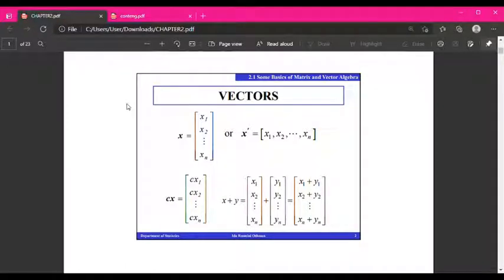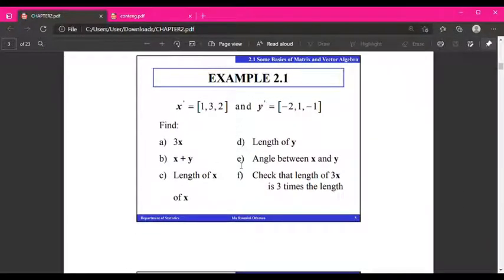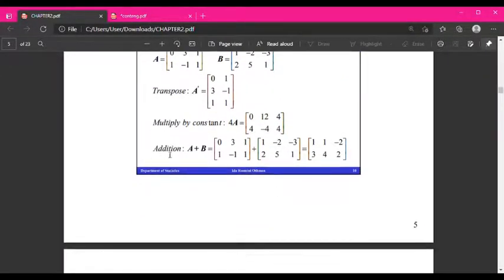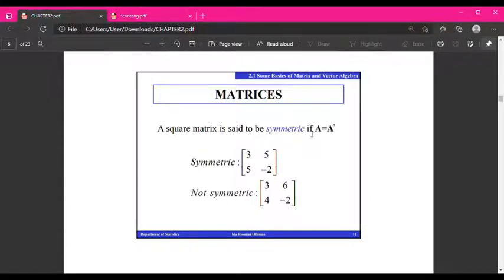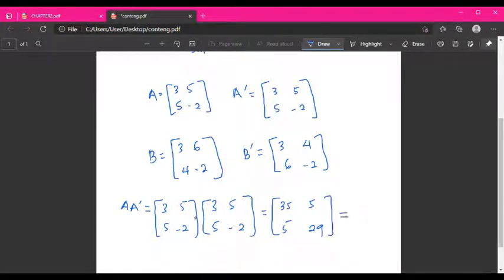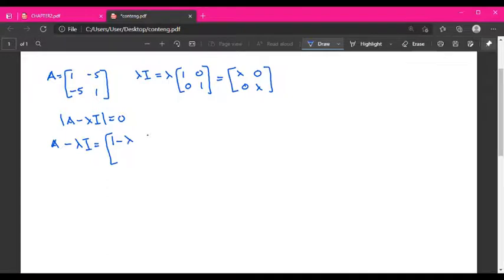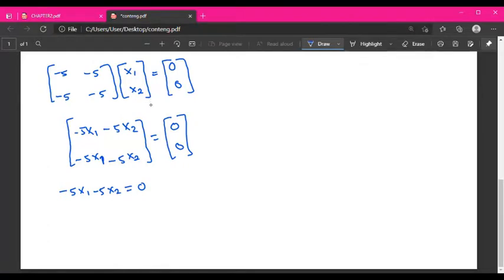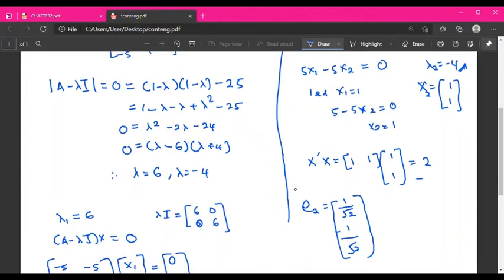STA680: VECTORS AND MATRICES